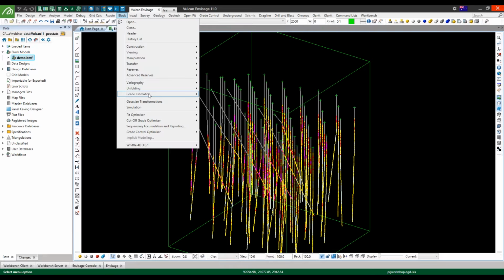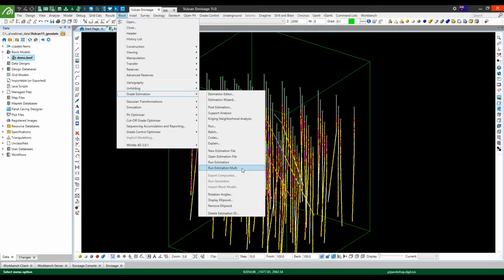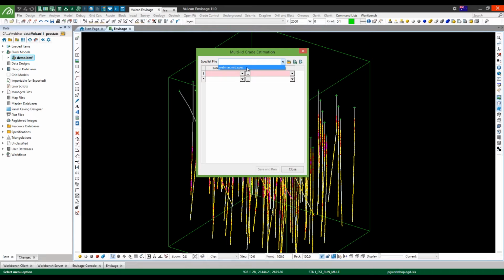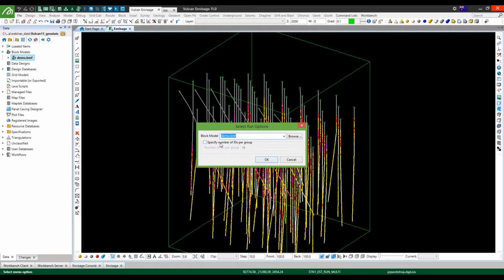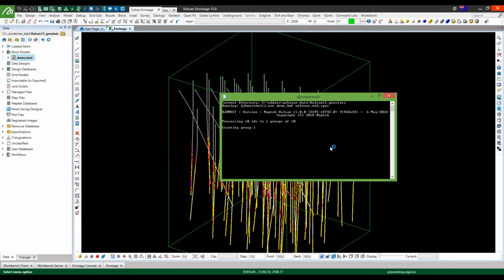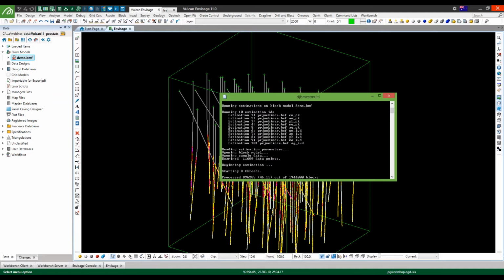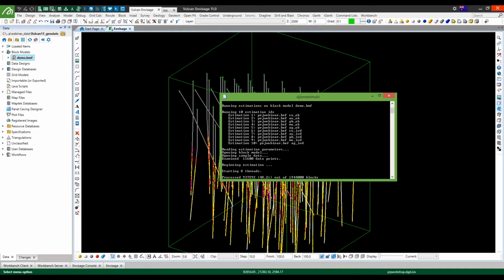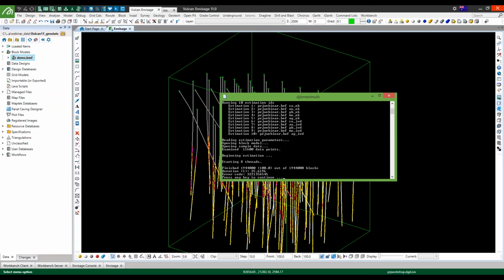Vulcan Bite Size - Introducing: Run Estimation Multi in Vulcan 11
The Run Estimation Multi function saves time by running multiple estimations concurrently from a new user interface in Vulcan 11.